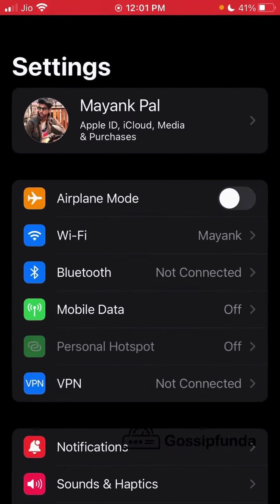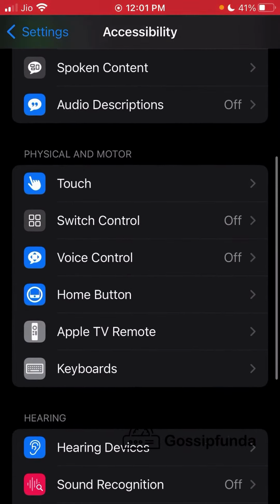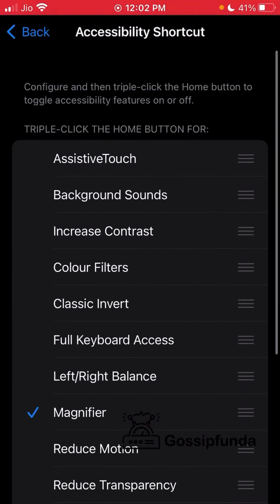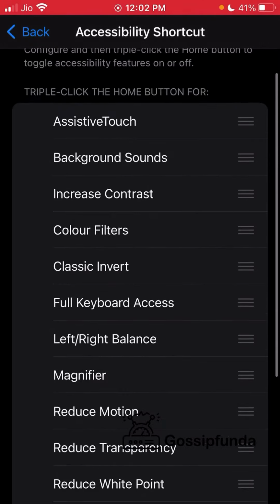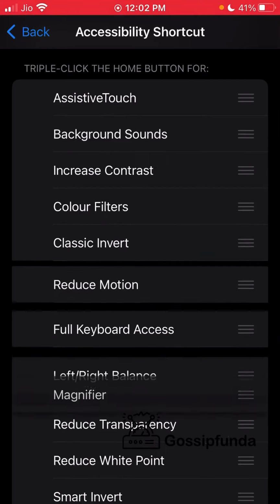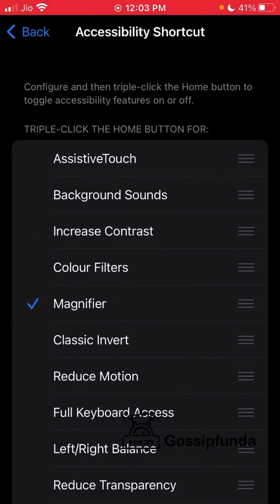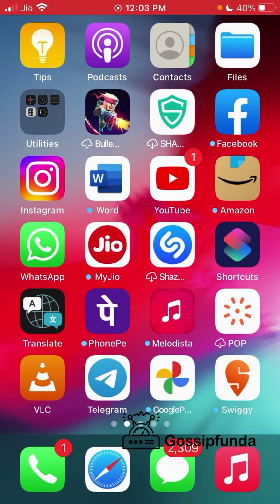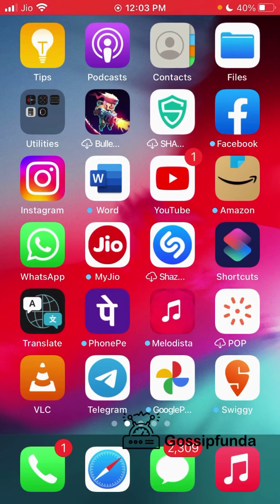How to add accessibility shortcuts on iPhone?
This is a video for those who want to use the different accessibility shortcuts on the iPhone.
On an iPhone with a Home button, you can turn accessibility features on or off by triple-clicking the Home button. Set up Accessibility Shortcut: Go to Settings Accessibility Accessibility Shortcut, then select the features you use the most.
In this video, we will see how you can perform the addition of accessibility shortcuts to your iPhone.
Timeline:
0:00 Intro
0:04 How to add accessibility shortcuts on iPhone?
0:12 What are accessibility shortcuts?
0:50 Settings app.
2:03 Gossipfunda site.
2:07 Outro
This video contains
How to use the Accessibility Shortcut on your iPhone

1. Link to the short in question
2. Link to your YouTube channel (for ownership verification)